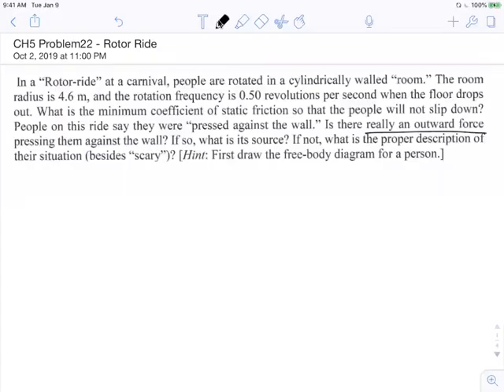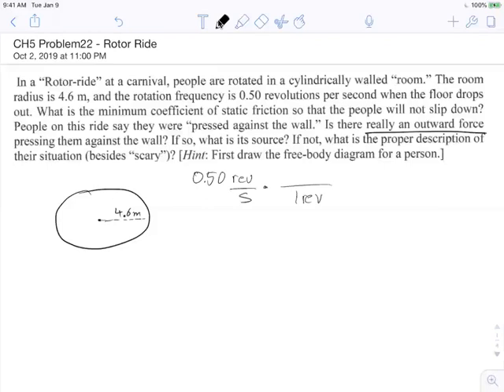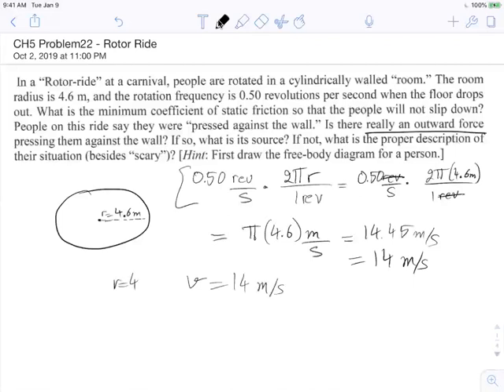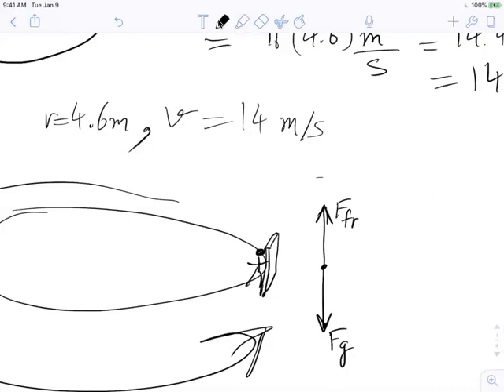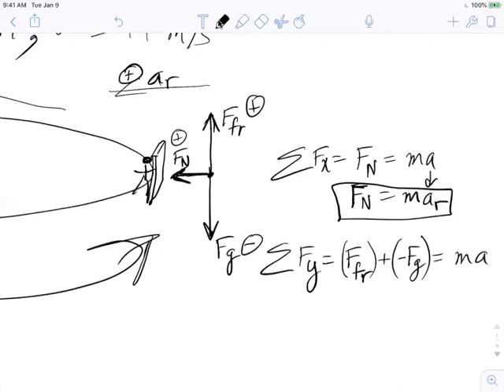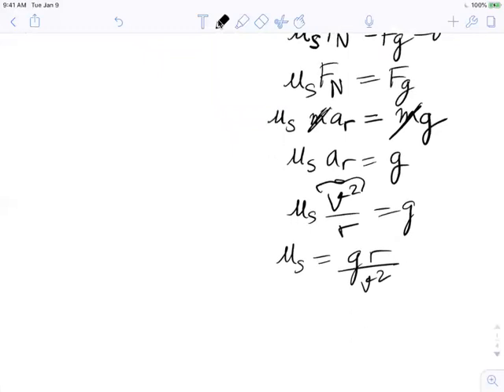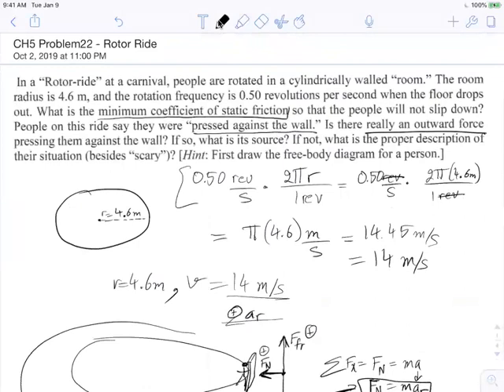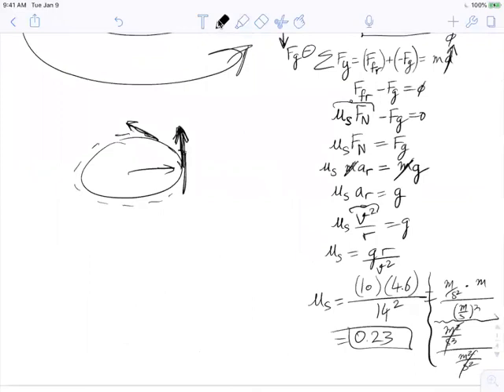CH5 Problem22 - Rotor Ride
In a rotor-ride at a carnival, people are rotated in a cylindrically walled room. The room radius is 4.6 m, and the rotation frequency is 0.50 revolutions per second when the floor drops out. What is the minimum coefficient of static friction so that the people will not slip down? People on this ride say they were "pressed against the wall." If so, what is its source? If not, what is the proper description of their situation (besides "scary")? [Hint: First draw the free-body diagram for a person.]